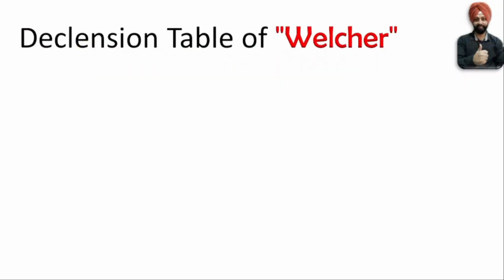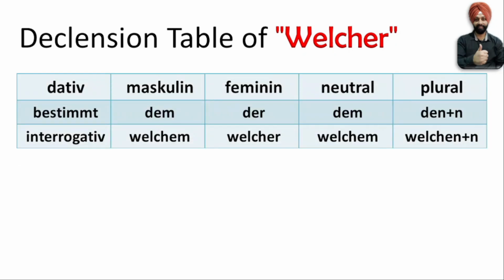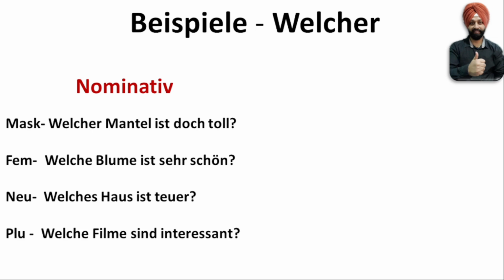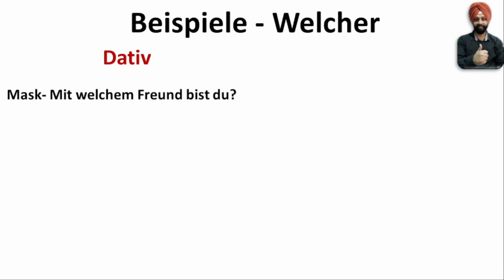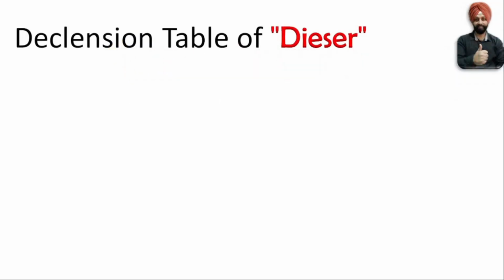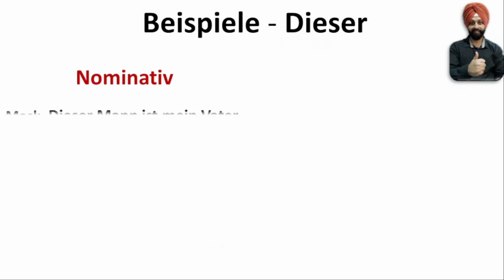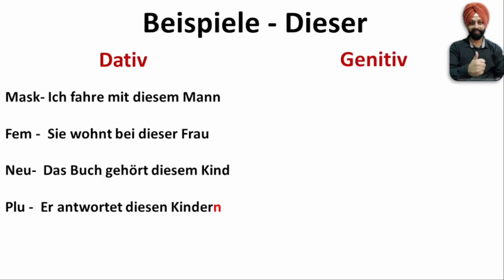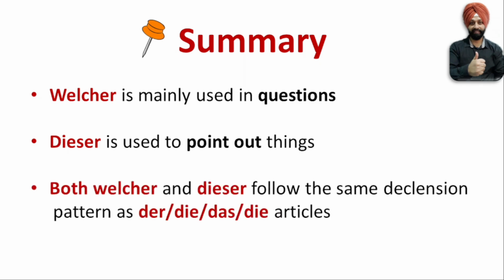Difference between Welcher und Dieser | A-1 | Online German Language Course🎯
In this video, I have explained the difference between Welcher und Dieser in detail. This YouTube Channel offers the best German language lessons for beginners, German tutorials specifically tailored for B1 level learners. Key points covered in these courses include German Language preparation, mastering German verbs, passive German B1, possessive articles in dativ German, how to use personal pronouns in German, demonstrative pronouns in German, German listening skills, German Speaking practice, B1 vocabulary German, German verbs, German Grammar A1 to B1, German speaking course, how to improve German speaking skills, modal verbs German. 😉

👍 Don't Forget To:
✏️ Give your valuable comments below and ask any questions or topics  you want to learn next time.

Thanks and  Contact
The channel is dedicated to learning the German Language 🎯🌟🚀🔥

online german classes
online german classes in india
free online german classes for beginners
online class german language
german language classes online free
free german language course online
free german learning app
free german a1 course online
free german language lessons for beginners
online german language course
online german course